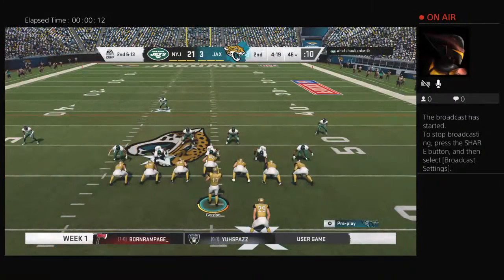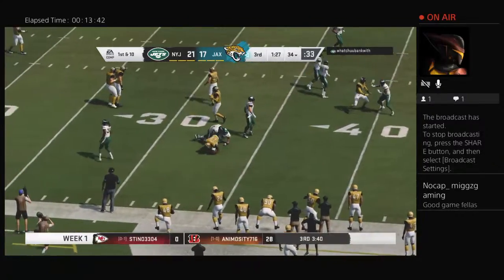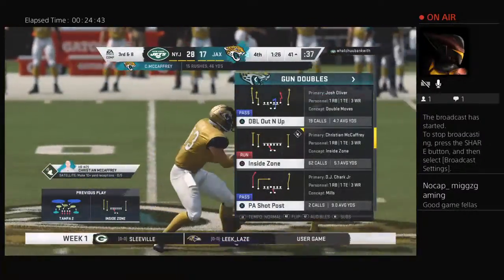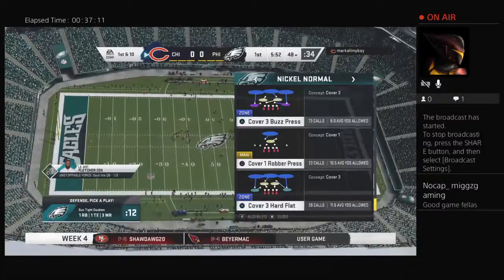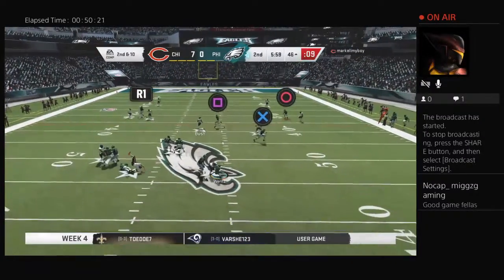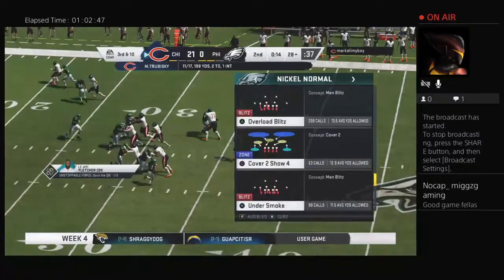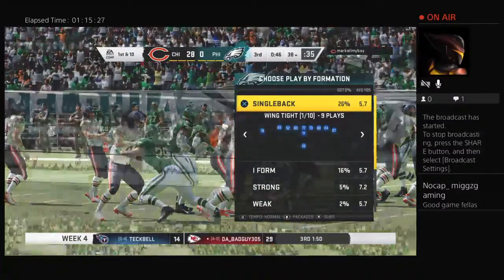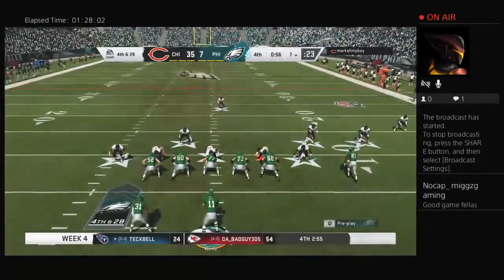hjm610's Live PS4 Broadcast